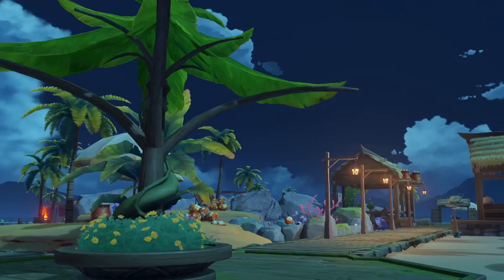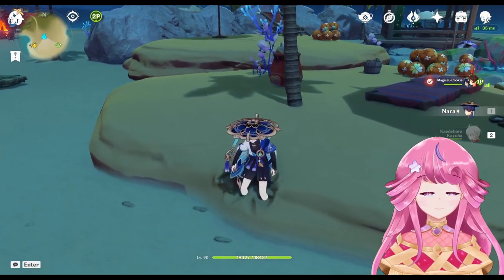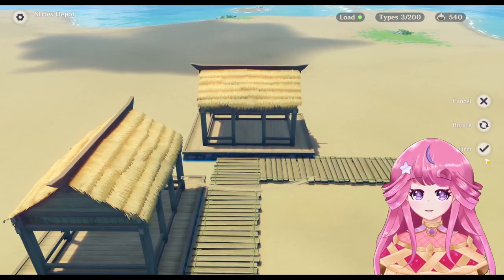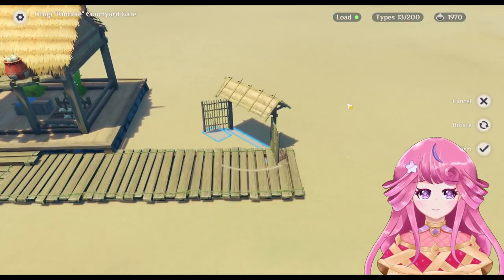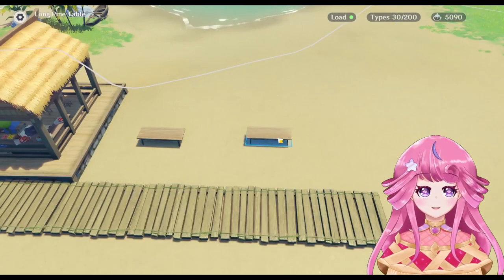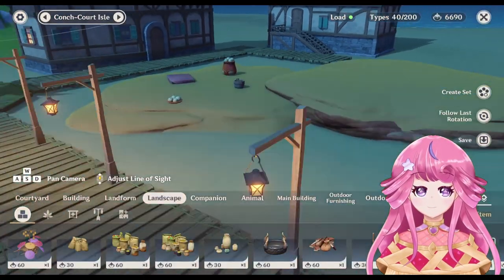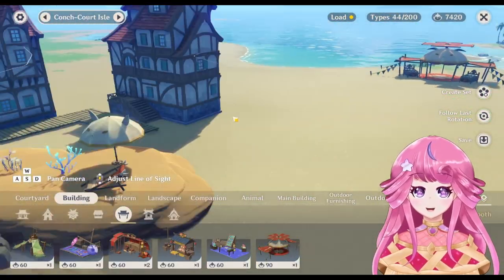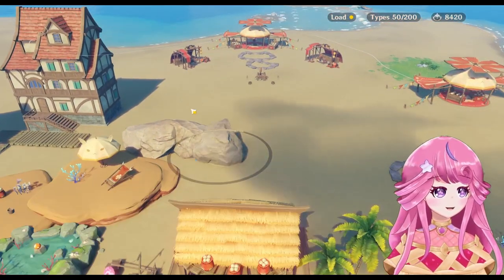Dodoco Resort Remake (Serenitea Pot design)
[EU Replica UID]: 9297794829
No old replicas were damaged to create this new one~

Dodoco's Resort got a makeover as I made it to be replicable on my alt. Enjoy the Dodoco adventures, and merry Christmas even though I'm uploading a summer piece...?

This piece is situated at Conch Court Isle at Cool Isle.

Furniture List:

x1 "A Guide in the Summer Woods"
x1 Wooden Outdoor Tea Table
x1 Heavy-Duty Restaurant Stove
x1 "Witch's Chorus"
x1 "Pure Gorgeous Summer"
x1 Smooth Stone Bench
x1 Warm and Dry Mondstadt Apartment
x1 Old Wind-Resistant Mondstadt House
x1 Fruit and Veggie Stall: Good Honest Flavor
x1 Dodoco's Dodo Stove
x1 Sturdy Wooden Barrel
x1 Sub-Space Structure: Treetop Stroll
x2 Rainproof Fir Cargo Container
x1 Mansion Courtyard — Cuisiner's Abode
x2 Of Fields Green: Kitty Waiter
x2 Of Fields Green: Border of Dreams
x2 Doorless Pine Cupboard
x2 Summer Solstice Rock
x2 "Southern Sweetleaves"
x2 Fine Stall: Splash of Color
x2 Sub-Space Boulder: Gravel
x2 Dodoco's Summertime
x1 Serene Flames
x3 Sunset Stone
x3 Scorched Stone
x4 Otogi "Rakushi" Square Stool
x2 Otogi "Kintake" Courtyard Gate
x2 Straw Depot
x4 "Feather-Light Praise"
x3 Sub-Space Boulder: Floating Precipice
x4 Tea-Break Shade
x5 Dodoco's Collection Cupboard
x1 "Leisurely Fireworks"
x6 Whitesand Coconut Tree
x6 Smooth Wooden Bench
x7 Dodoco's Sunshade Umbrella
x5 Dodoco's Travel Bag
x7 Silversand Coconut Tree
x7 Through Foam the Jade Butterfly Soars
x6 Wood Bundle
x6 Water-Retaining Flower Beds
x8 Trees of Azure Jade
x4 Long Pine Table
x5 Pine Street Light
x1 Sub-Space Waypoint
x9 Dodoco's Beach Nap
x13 Pear-Orchard Seat: Gathered in Joy
x2 Sturdy Pine Fence
x25 Sub-Space Structure: Suspended Pathway
x28 Meditation Stone

Video timestamps:

0:00 Preview
0:41 Replica and Overview
1:11 Tour
3:15 Speedbuild

All songs are from the game Genshin Impact, created by HoYoverse. The songs are composed by HOYOMiX and Yu-Peng Chen. I own none of it. The song titles are listed below, in order of apparition, with the official channel linked:

HOYO-MiX is a music studio by miHoYo. Lead by Cai "Zoe" Jinhan, our team composes and produces original music, including "Rubia," "Starfall," and others.